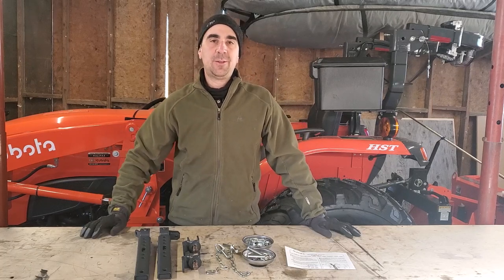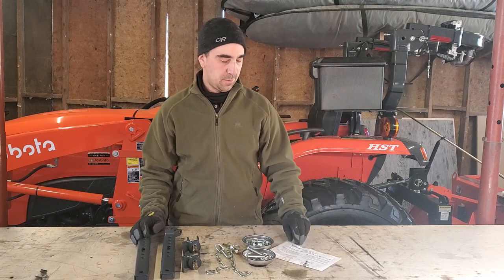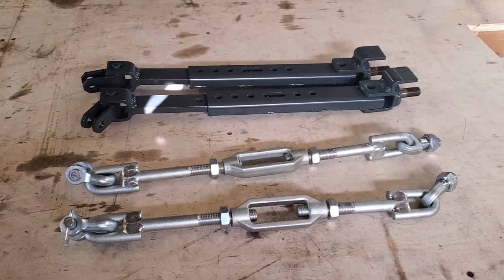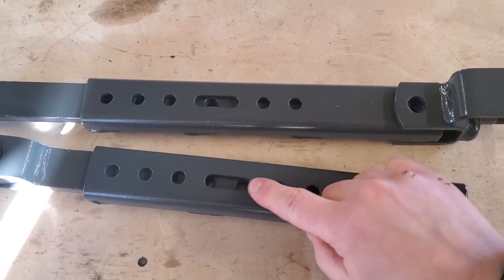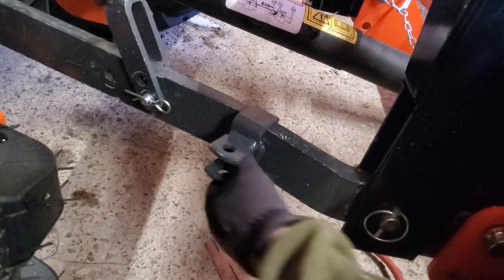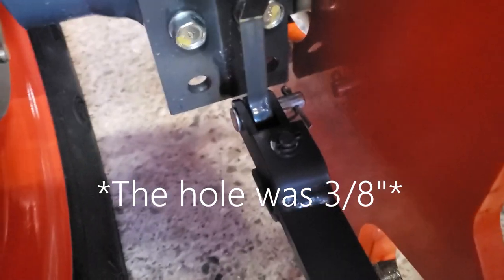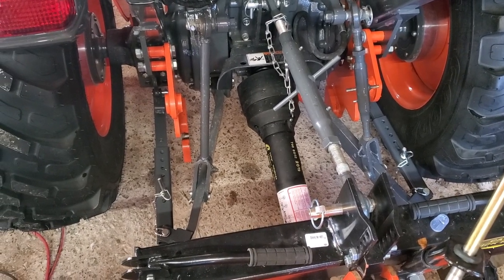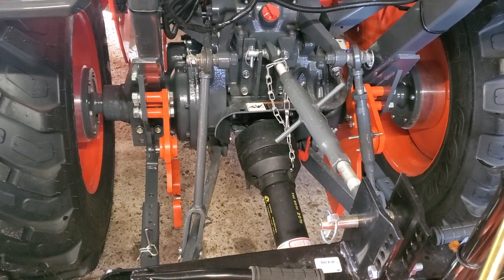Kubota L3901 modifications part 10 - Telescopic 3 point hitch stabilizer arms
In this video, I install Kubota OEM telescopic stabilizer arms to improve the practicality of the 3 point hitch system.